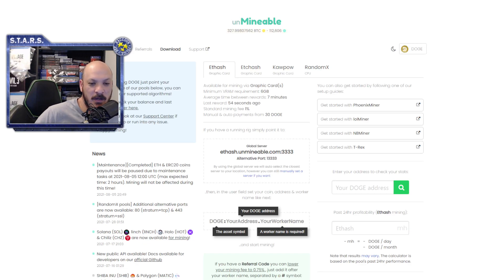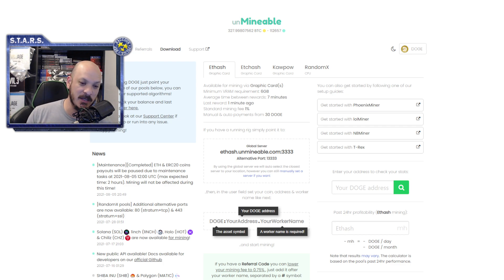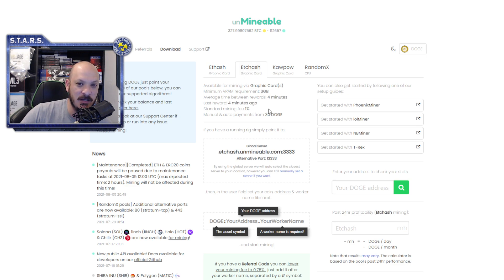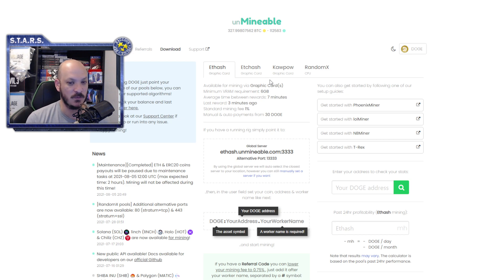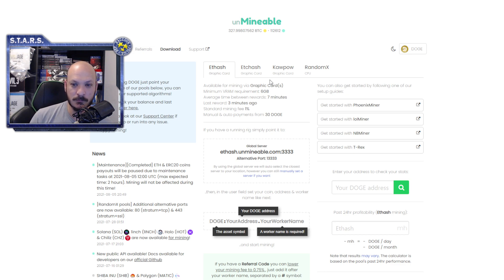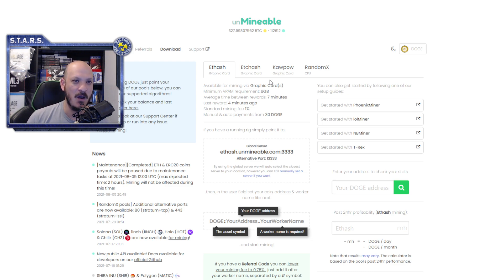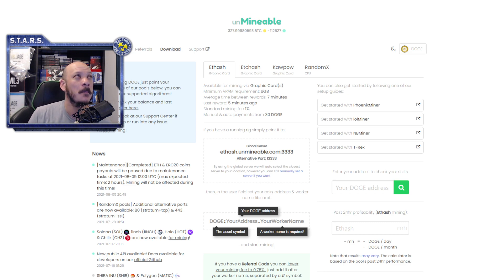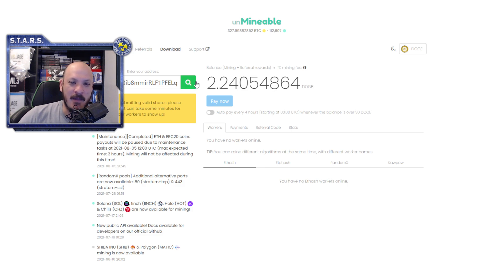Is Unmineable Affected By LHR GPUs? Mining Doge in Unmineable with an LHR Card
I was asked if Mining Doge through Unmineable was affected by LHR cards. to answer this properly you have to understand how Unmineable works. So I'm here to explain this and help understand how mining doge on unmineable works and how the LHR gpus have an effect on the mining.